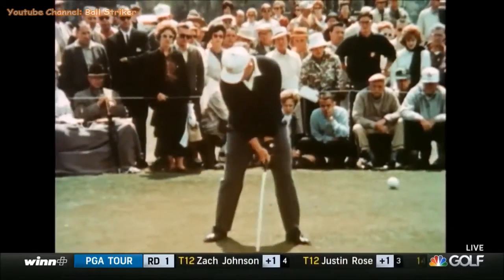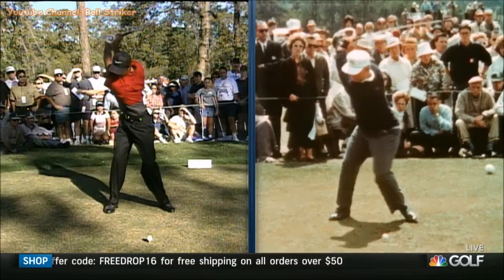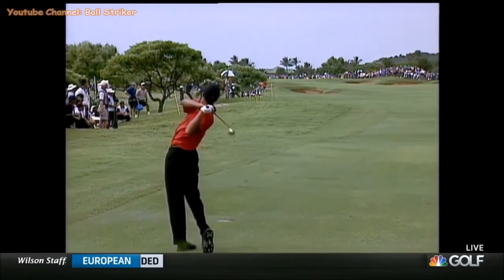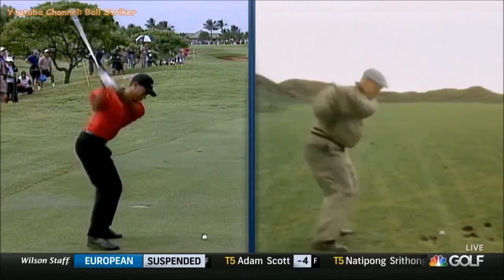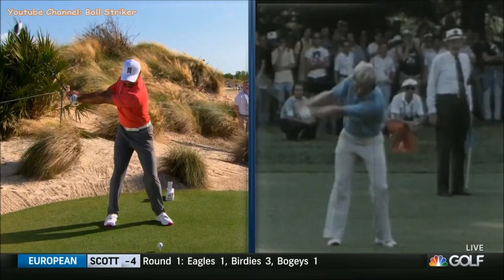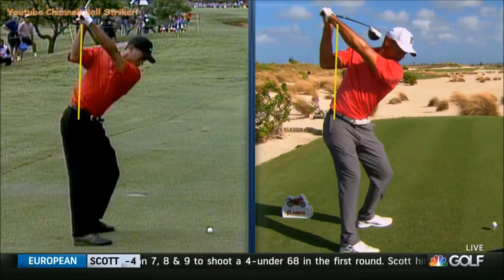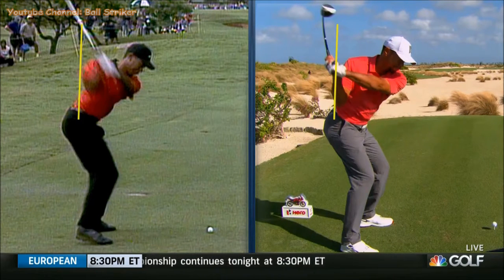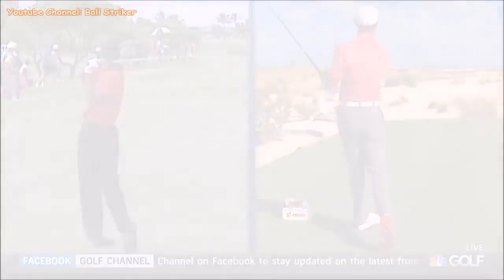Tiger Woods vs Jack Nicklaus Swing Analysis ✰1